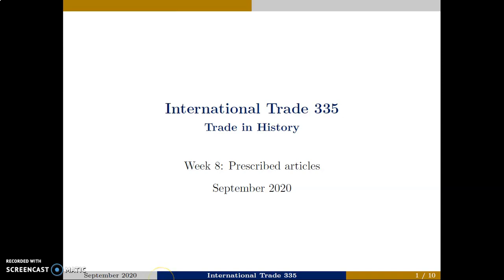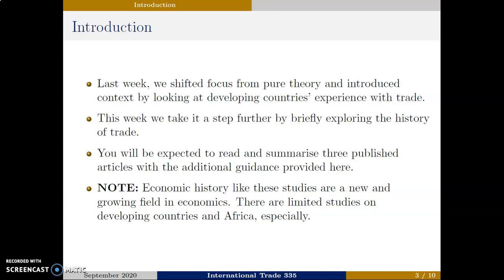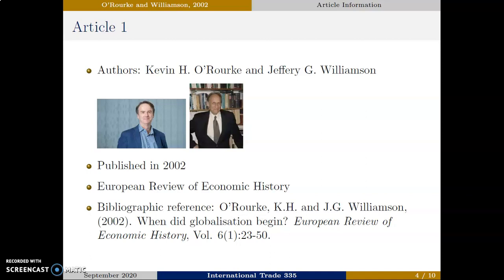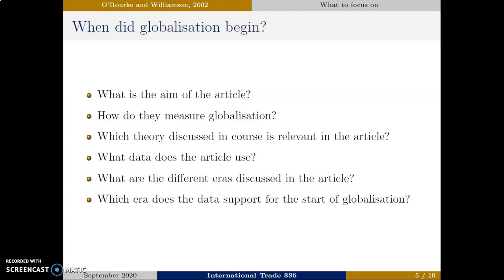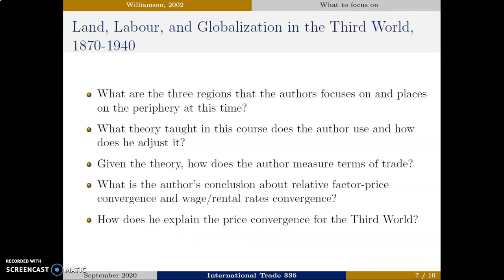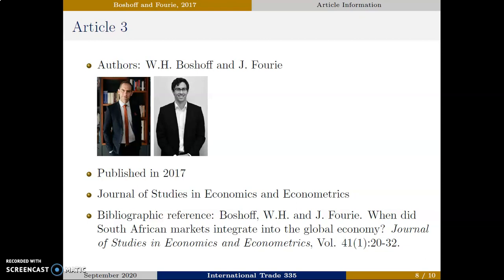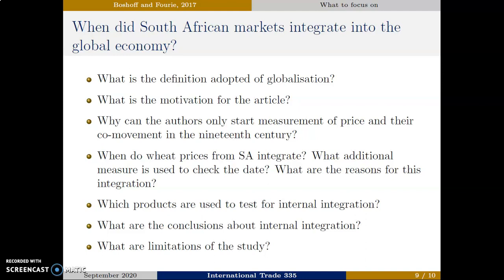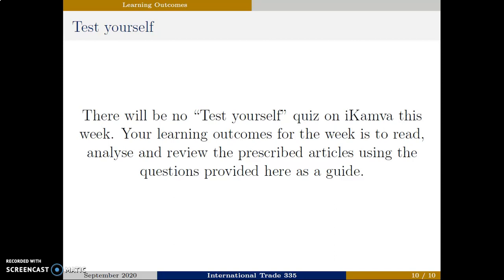ECO335 Topic 06 Trade in History